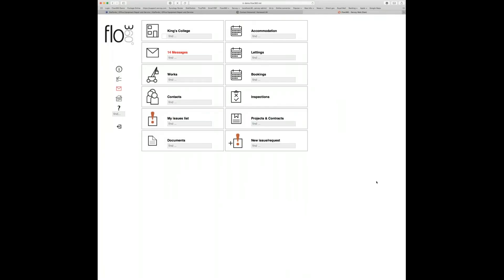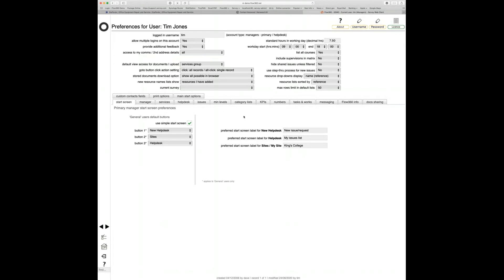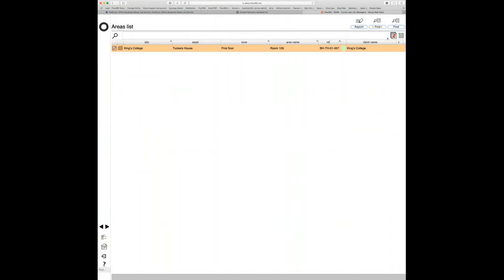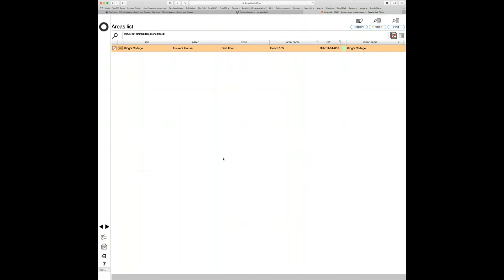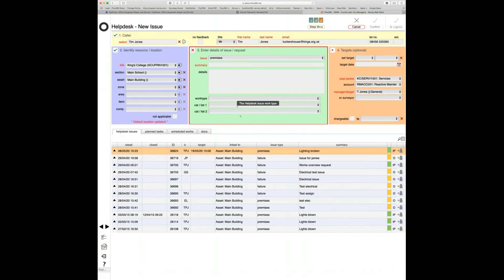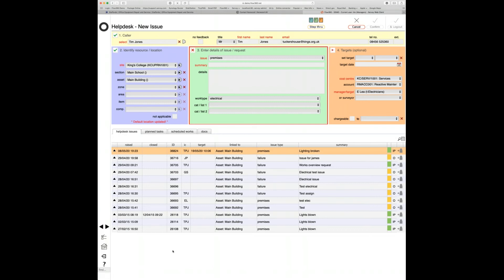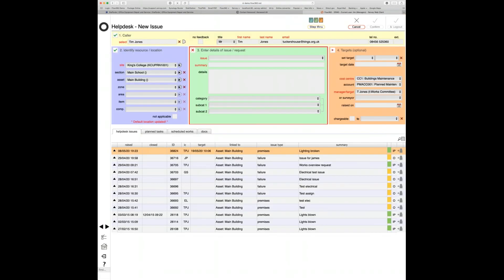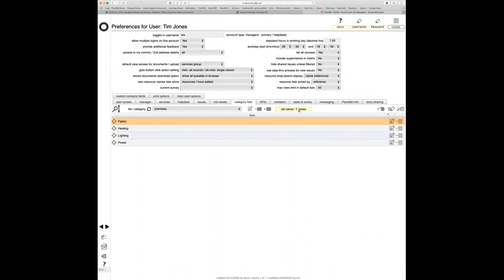Categorisation of Lists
New features launched in Flow360 in June 2020